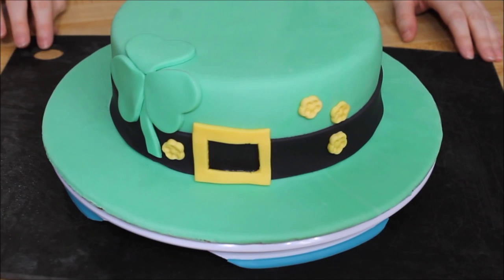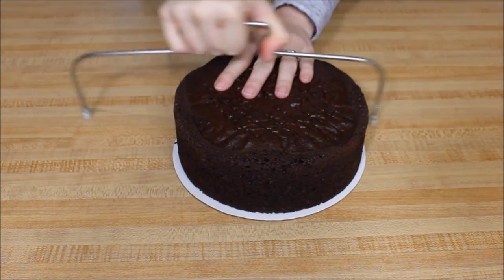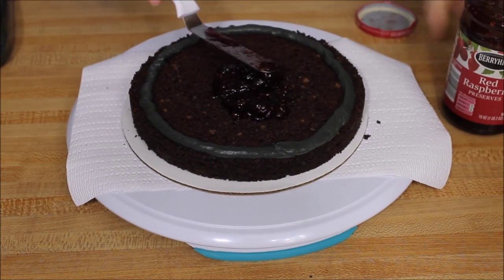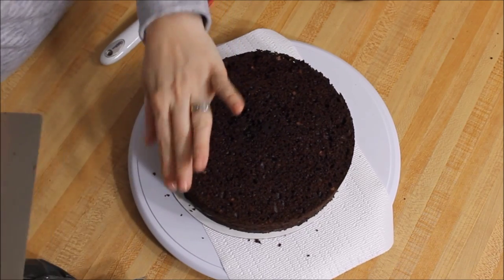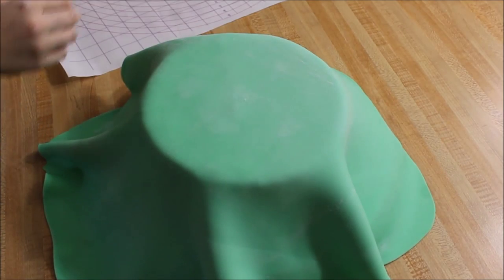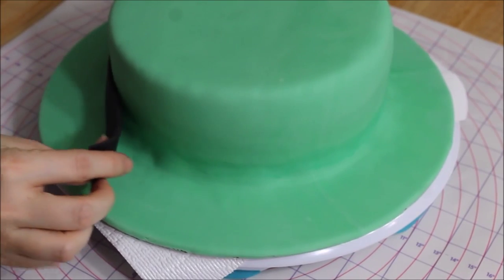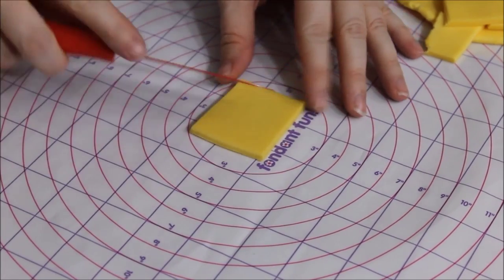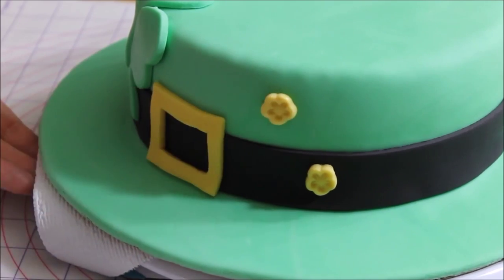St. Patrick's Day Hat Cake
8" Cake of your choice
8" Cake board
12" Cake board
Cake stand
Fondant
Fondant Smoother
Gel paste for coloring
Cake Leveler
Buttercream frosting
Filling of your choice optional*
Spatula
Piping bag optional*
Knife